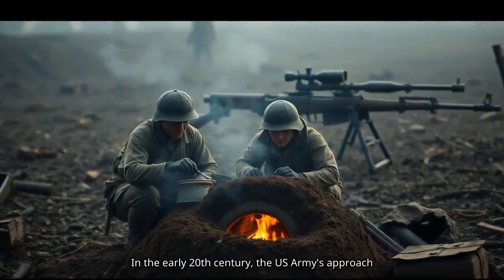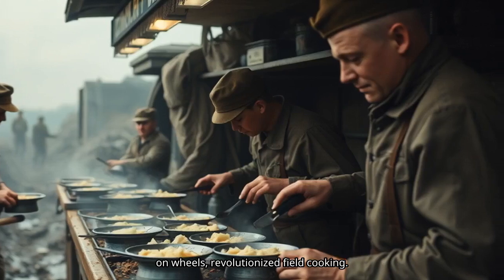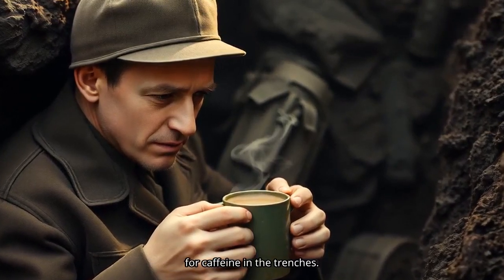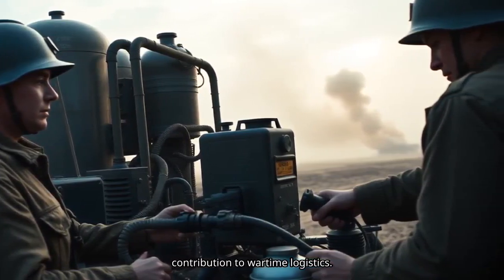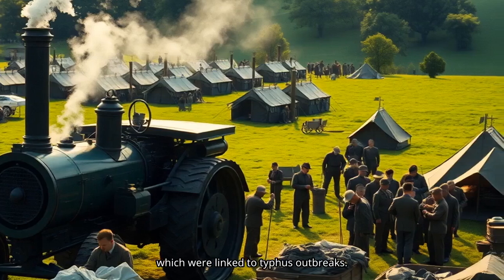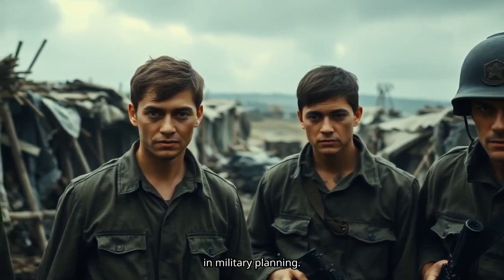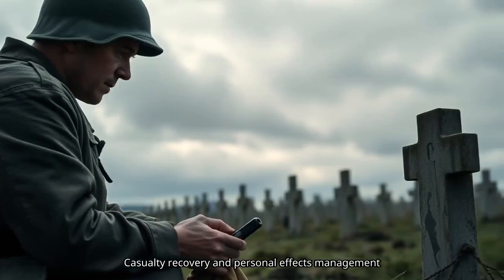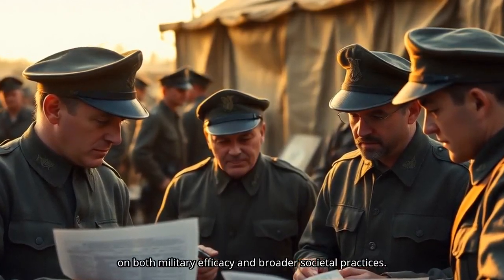WWI Quartermaster Innovations: From Rolling Kitchens to Graves Registration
Caring for Our Own: Quartermaster Support on the Western Front

This video explores the crucial role of the Quartermaster Corps in supporting the American Expeditionary Forces (AEF) on the Western Front. From providing food and water to soldiers to ensuring the proper care of the fallen, the Quartermaster Corps faced immense challenges in meeting the needs of the fighting forces.

Feeding the Army: Discover how the Quartermaster Corps overcame logistical hurdles to feed and supply the AEF, adapting to the realities of trench warfare and developing innovative solutions for food distribution and preparation.
Caring for the Fallen: Explore the challenges of recovering and identifying fallen soldiers, establishing a system for returning personal effects to families, and providing dignified burial services for those who made the ultimate sacrifice.
The Human Element: Witness the dedication and compassion of the Quartermaster Corps personnel who worked tirelessly to support the needs of American soldiers, both living and fallen.
This video showcases the vital role of the Quartermaster Corps in supporting the AEF and the dedication of the men and women who ensured the well-being of American soldiers on the Western Front.